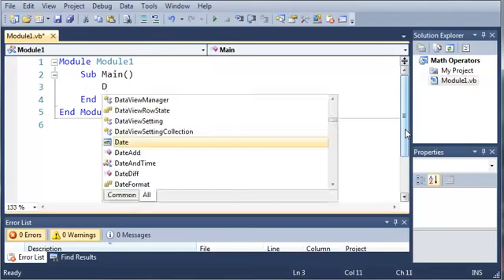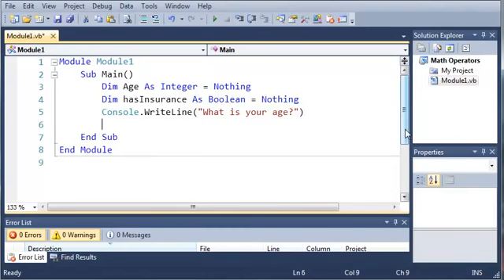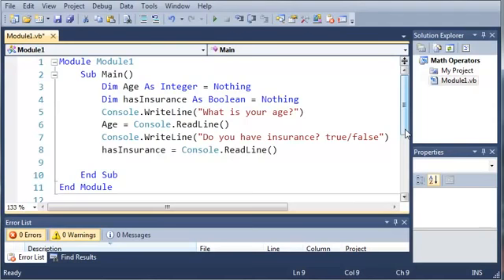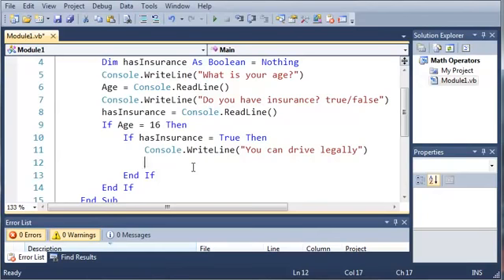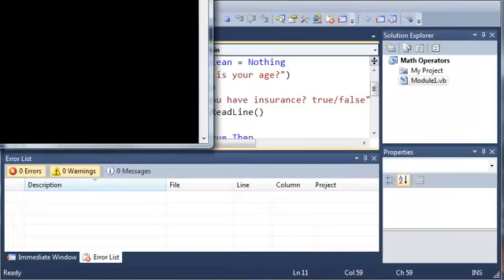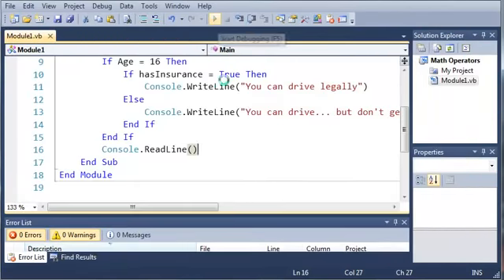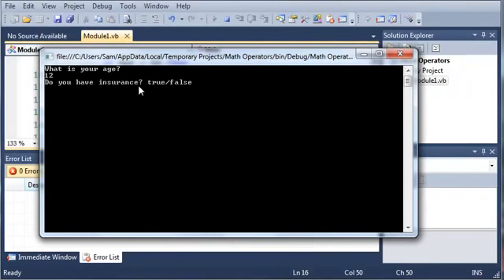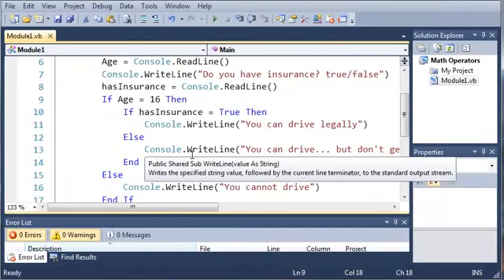Visual Basic - 15 "Nested If Statements"